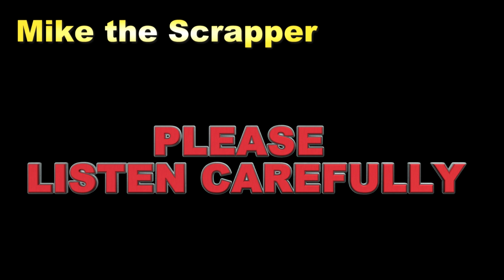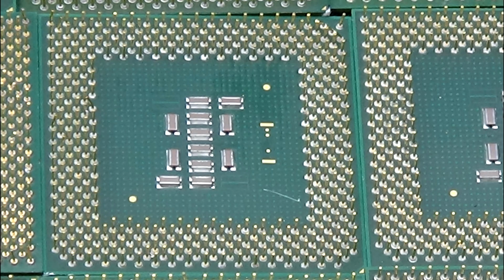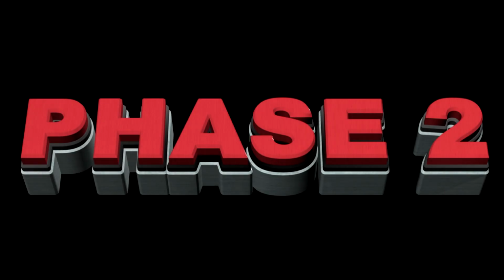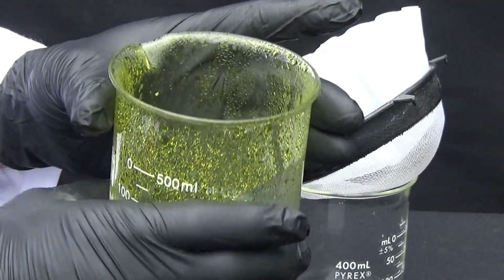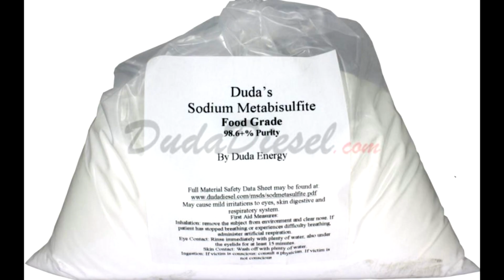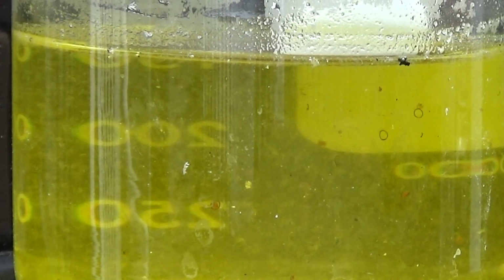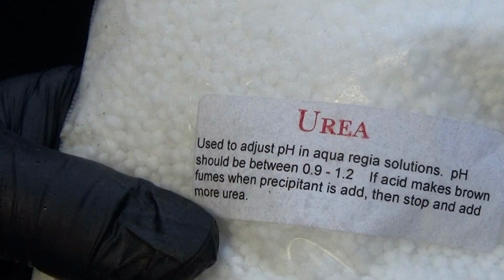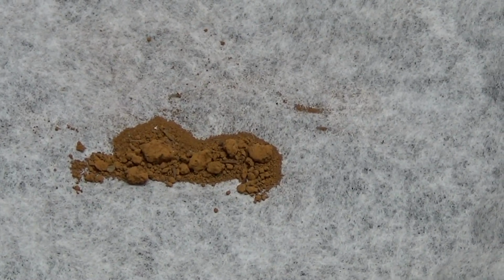GOLD RECOVERY (Green Fiber CPU Pins)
In this video, I will show you how to remove CPU pins from green fiber boards and the gold extraction process.

The purpose of the video, is to show how to do it.

ECHOES 2
CITIES AT NIGHT 5
CATCH THE SPY
EPIC PANORAMA 10

UREA can be purchased on eBay or any gardening store.

YouTube music: SPACE COAST